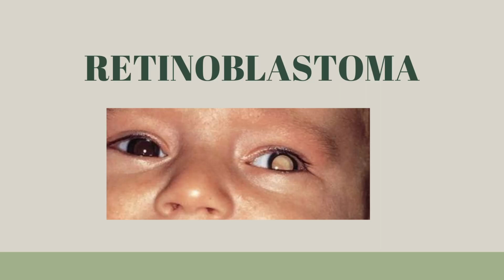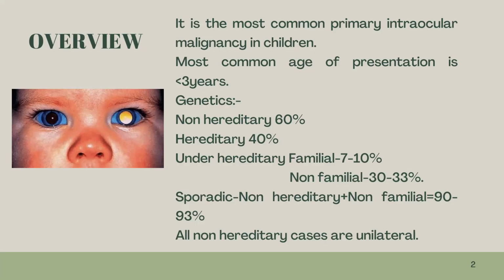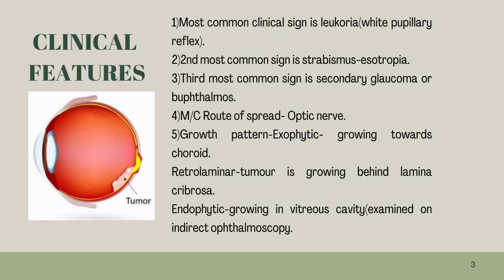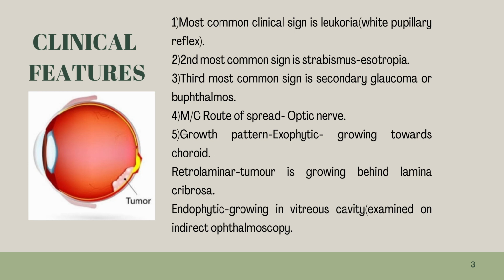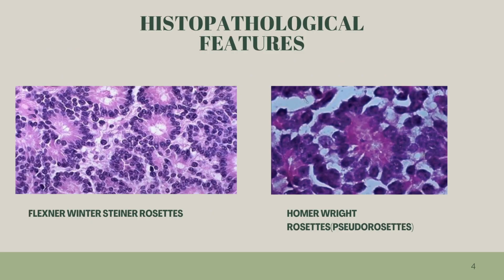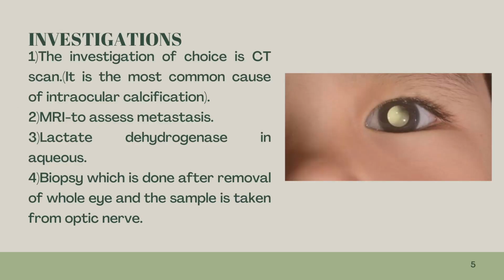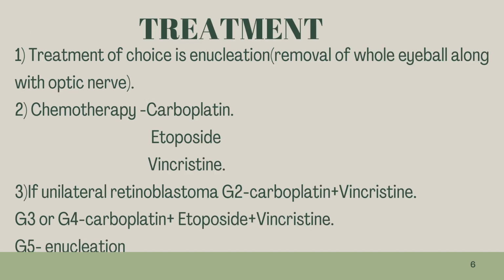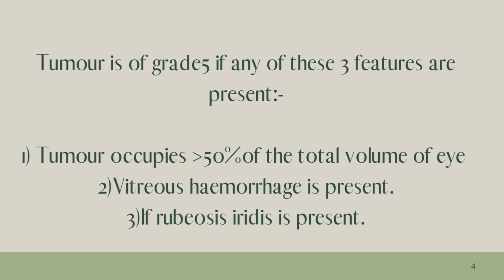Retinoblastoma | Learn with Neha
Retinoblastoma:
An eye cancer that begins in the back of the eye (retina), most commonly in children.
Retinoblastoma may occur in one or both eyes.
Retinoblastoma has few, if any, symptoms at first. It may be noticed if a pupil appears white when light is shone into the eye, sometimes with flash photography. Eyes may appear to be looking in different directions.
Treatments include chemotherapy, radiation and laser therapy.